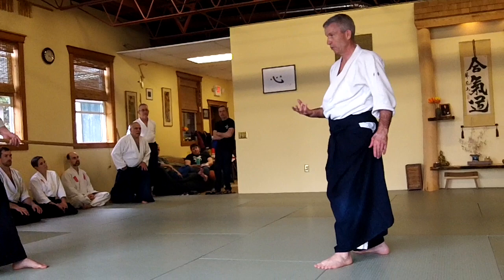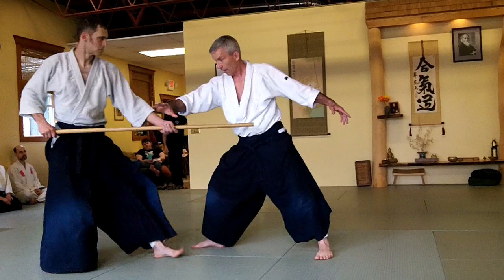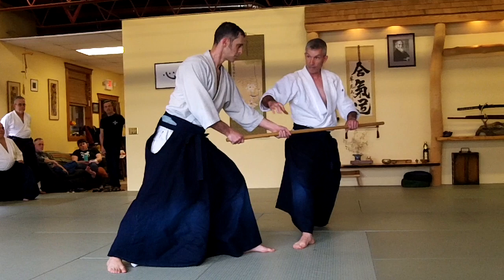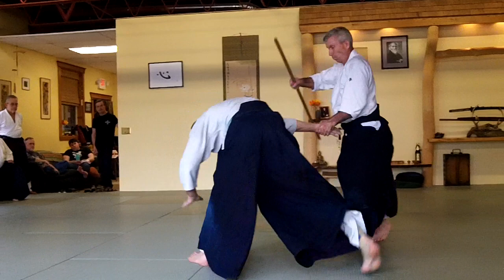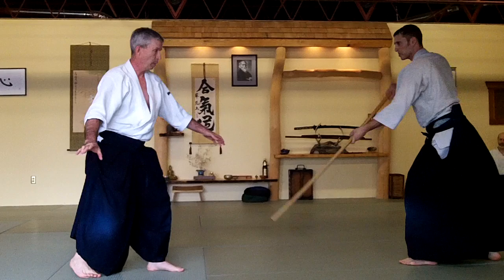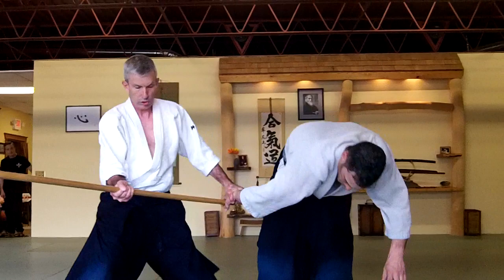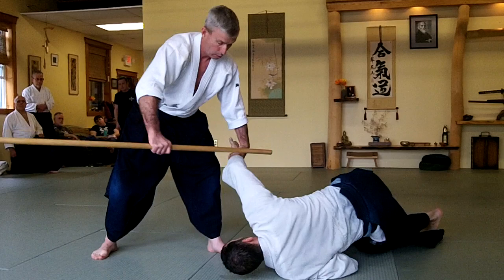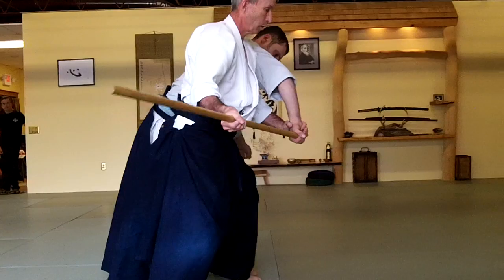George Lyons: Jodori sankyo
George Lyons Sensei of Bucks County Aikido at Green River Aikido, May 4, 2019. For more information on Bucks County Aikido,